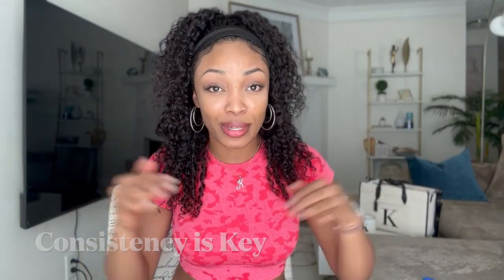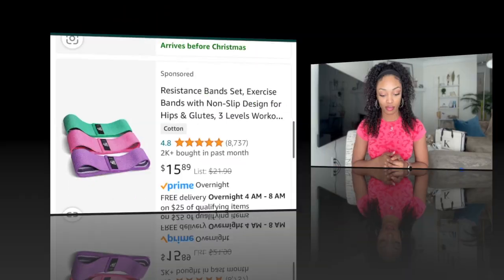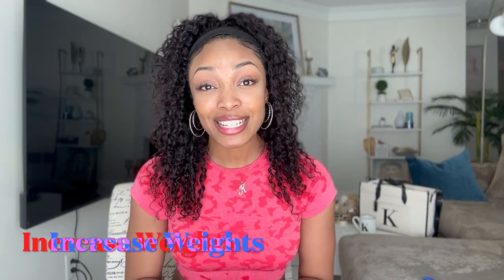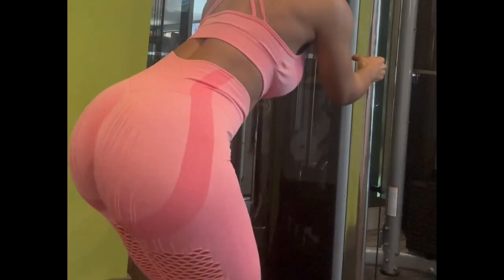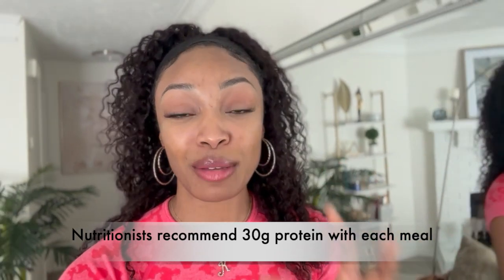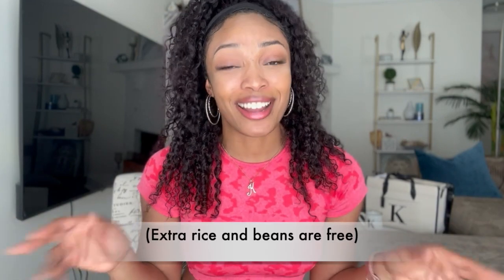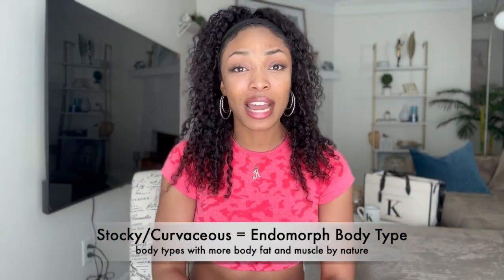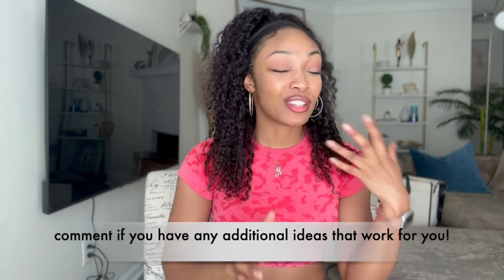Quick Simple Tips to GROW YOUR GLUTES | What You Need to Know| Your butt won't grow because....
With these tips and my video on the best glute workouts (link below), you'll see results and be able to achieve your body goals!

♡ ♡ Kenjah ♡ ♡